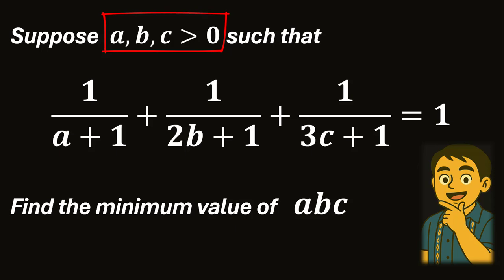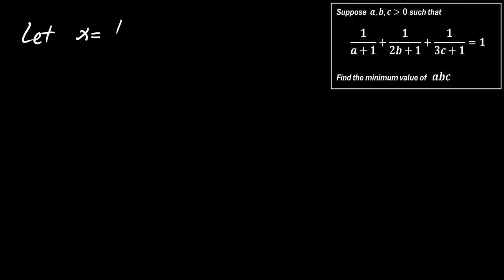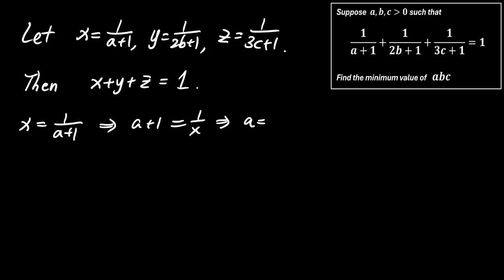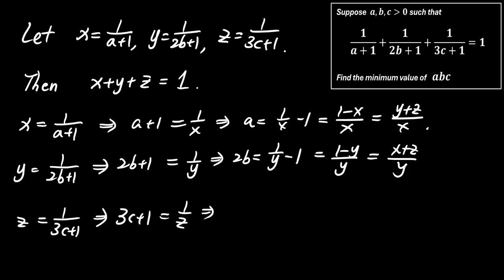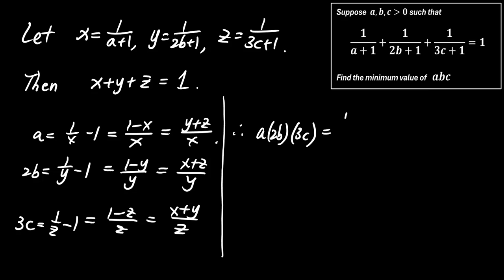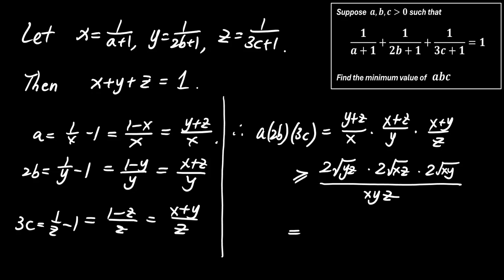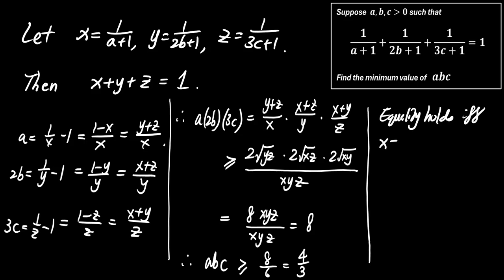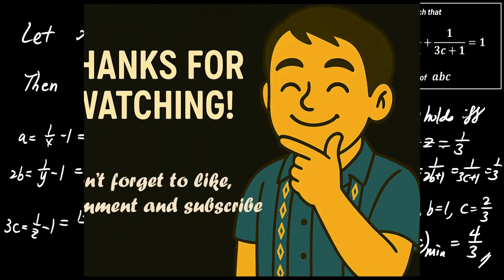Minimum Value of abc Given a Unique Equation | AM-GM Inequality Problem Solved!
In this video, we solve a fascinating problem involving three positive real numbers $a$, $b$, and $c$ under the constraint

\frac{1}{a+1} + \frac{1}{2b+1} + \frac{1}{3c+1} = 1.

We use clever substitutions and the AM-GM inequality to find the **minimum value of the product $abc$**. Perfect for students preparing for math olympiads or anyone who enjoys elegant algebraic problem-solving.

✨ Stay till the end to see the equality condition and full proof.